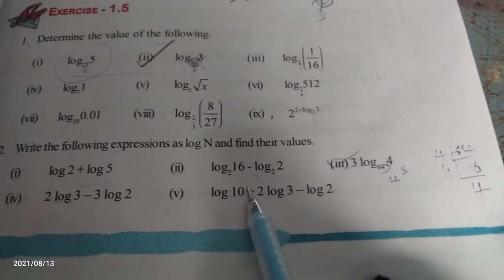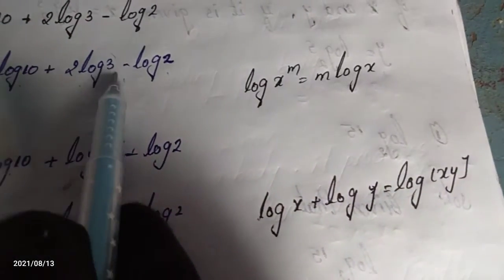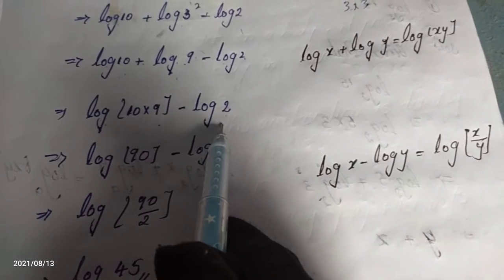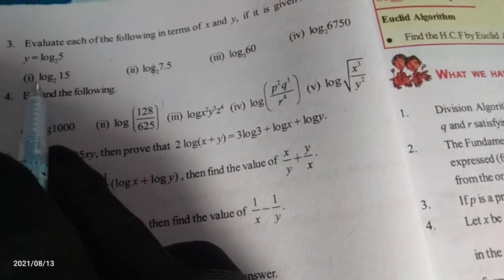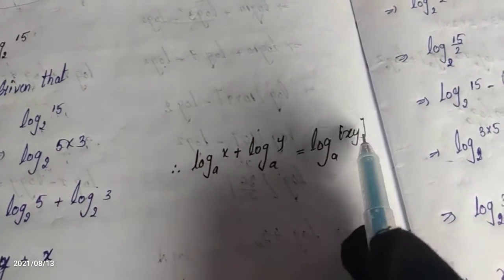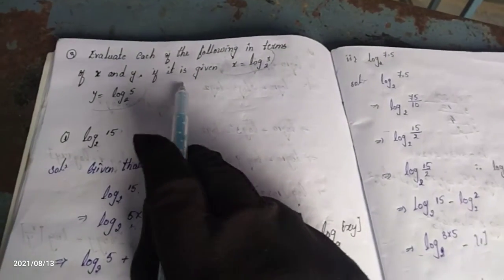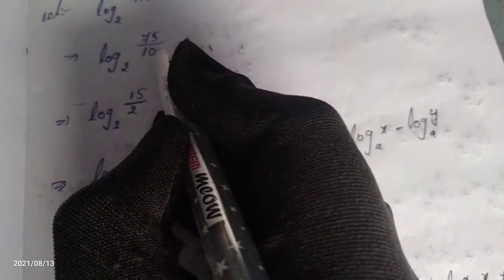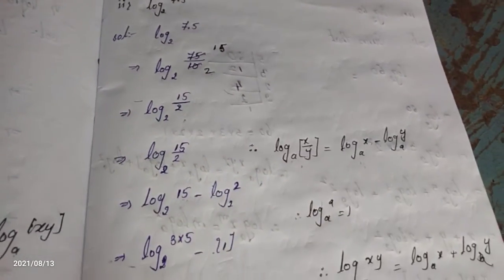10TH CLASS MATHS 16 AUG 2021